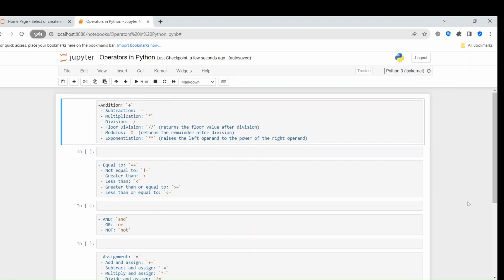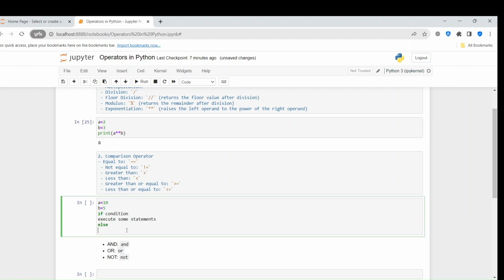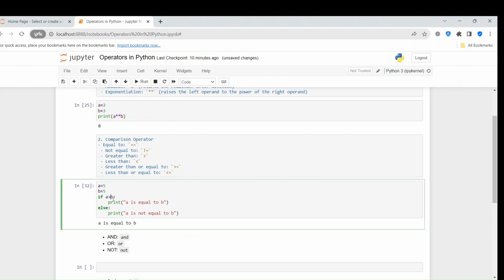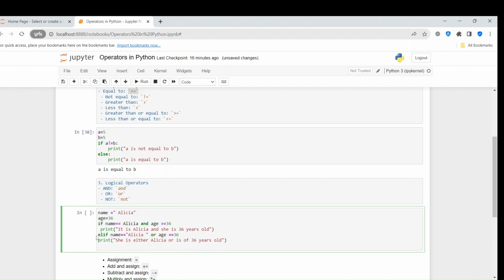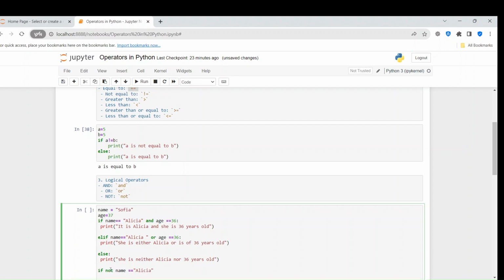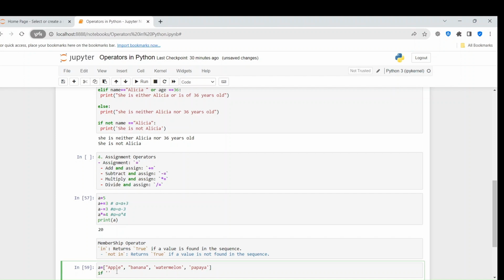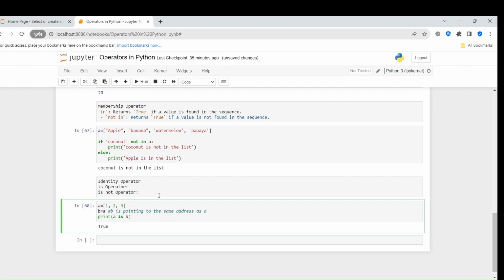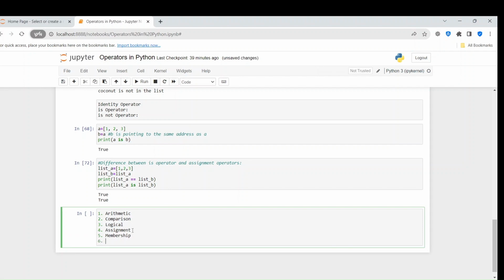#4 Python Tutorial- Operators and If-Else Condition in Python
Python Tutorial- Operators and If-Else Condition in Python

In this video, I have described about
1. Operators in Python.
2. If-else conditional statement